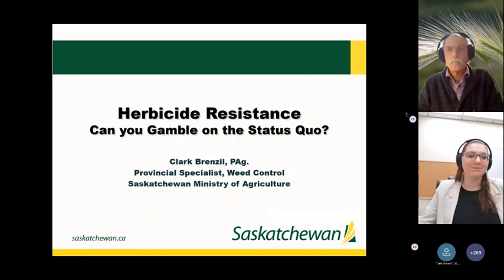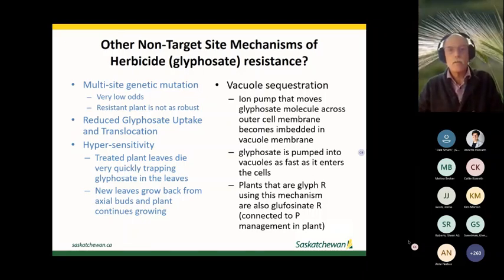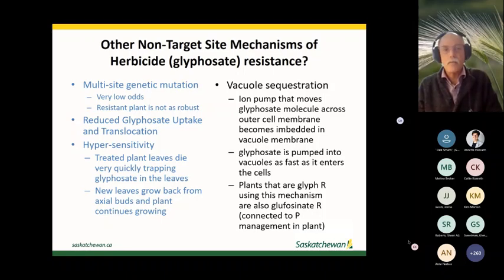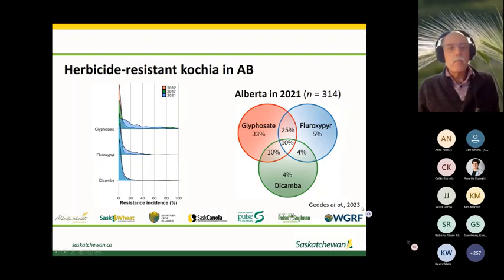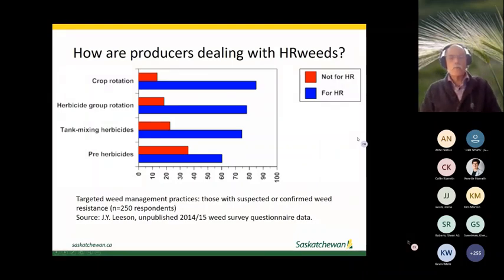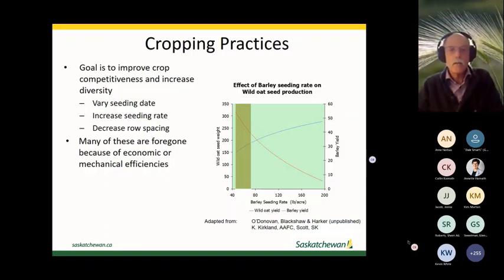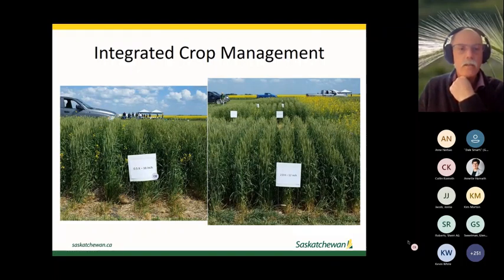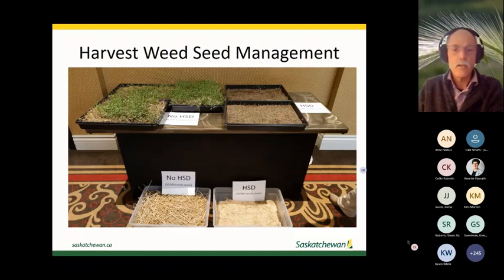An Update on Herbicide Resistance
Speaker: Clark Brenzil PAg
Clark Brenzil (PAg.) is the Provincial Specialist Weed Control with Saskatchewan Agriculture in Regina, SK. He provides information and recommendations on weed control to producers, agronomists, government departments and agencies, as well as municipalities.  Mr. Brenzil (Clark) has experience in weed management with the crop protection industry, university research and government.